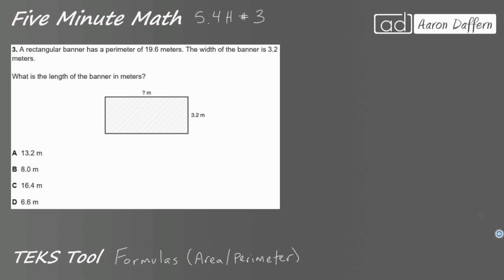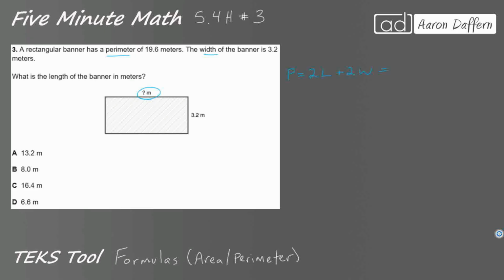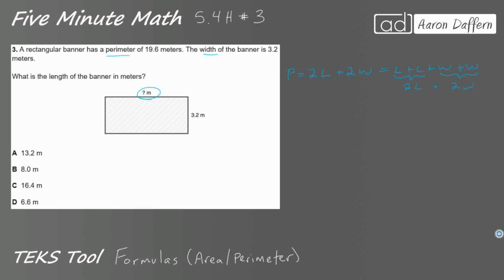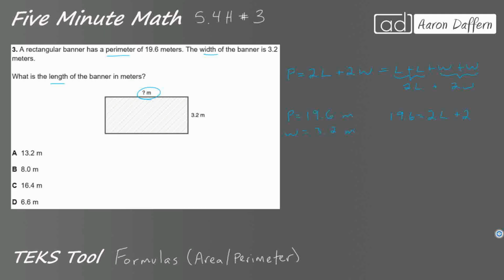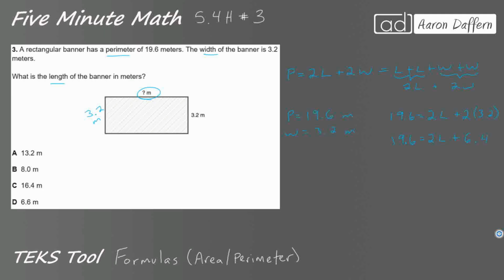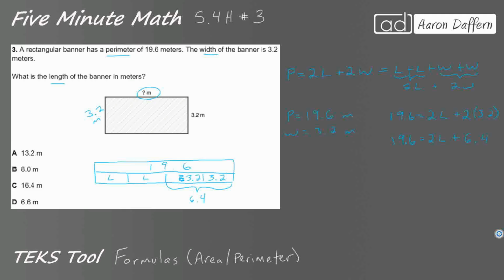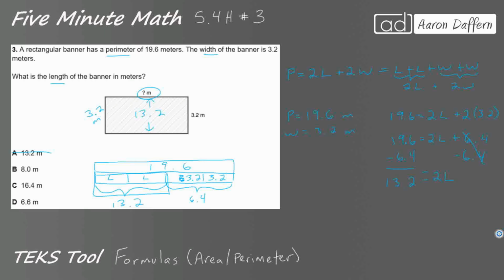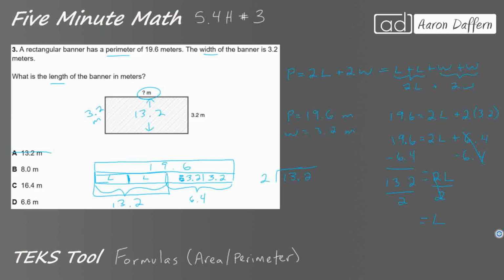TEKS Tools Formulas: Area/Perimeter (5.4H #3)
Learn how to use formulas to solve problems related to area and perimeter. More information about 5th grade TEKS Tools can be found